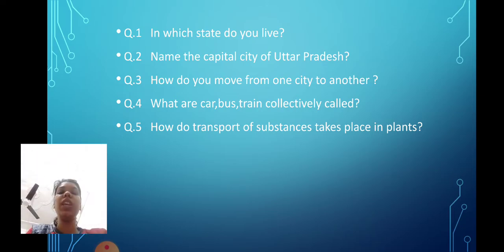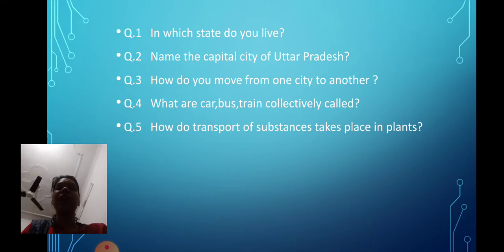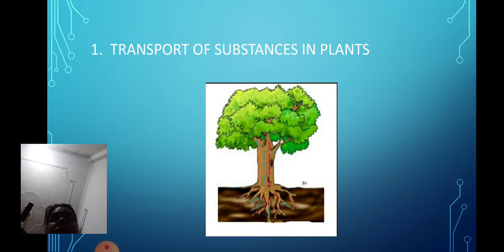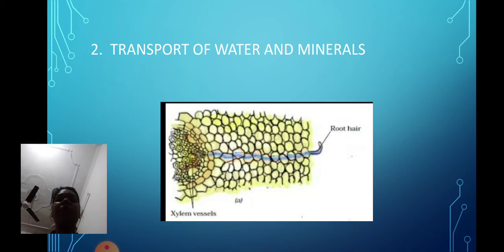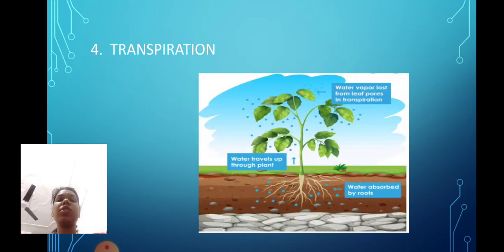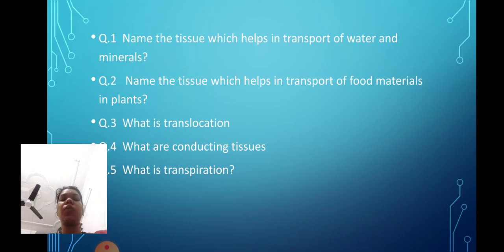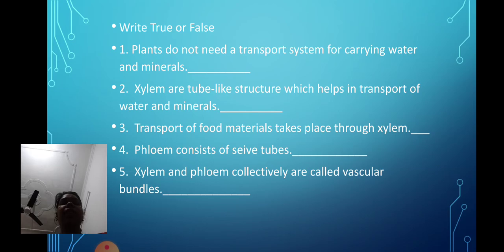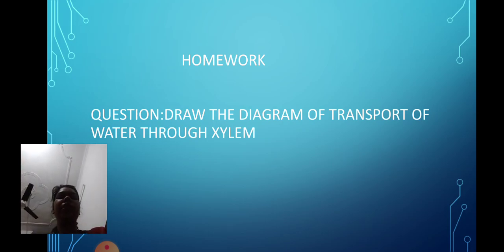Online teaching in practice biology lesson plan 04